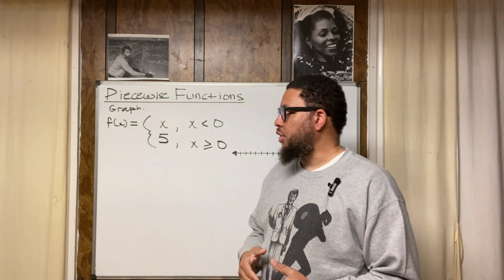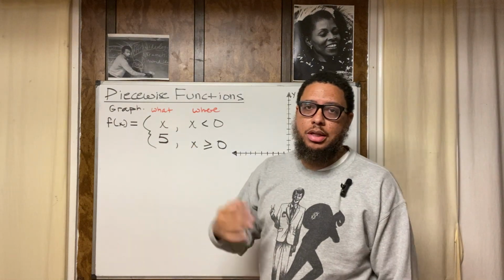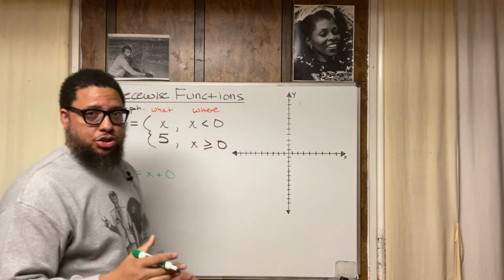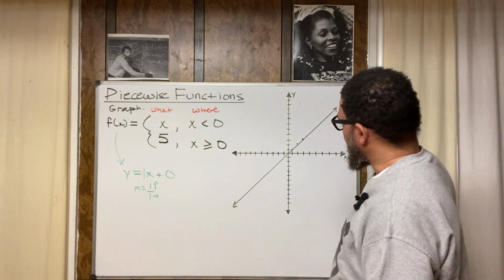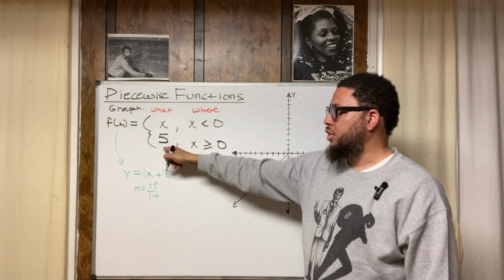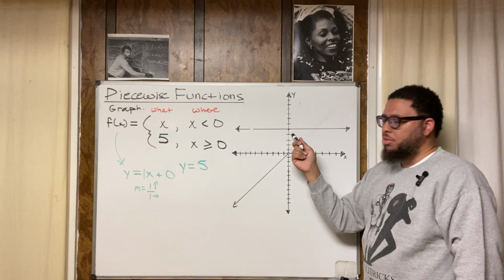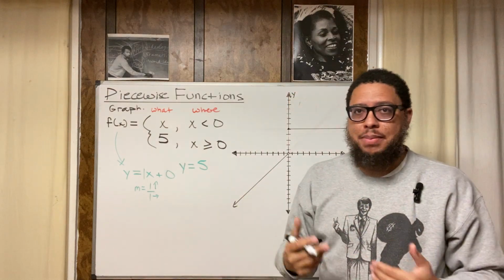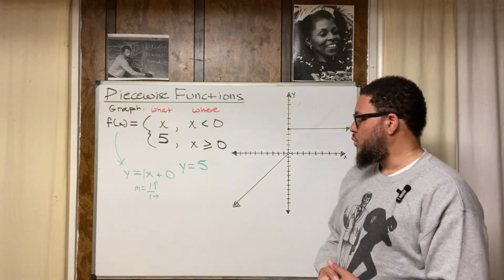Graphing Piecewise Functions‼️😎🤓✊🏾😁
In this video Professor Parker teaches how to graph a piecewise function.

f(x) = x, x is less than 0
          5, x is greater than or equal to 0